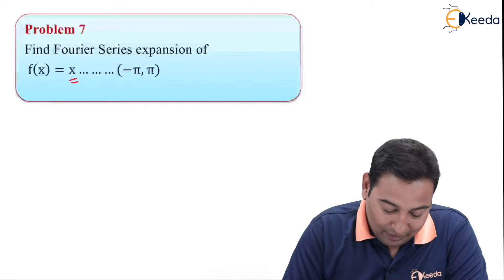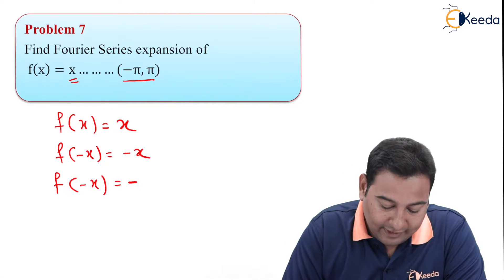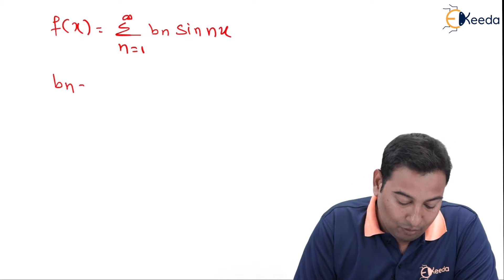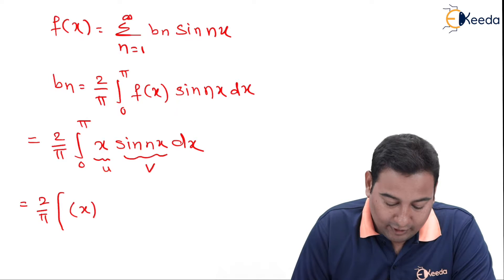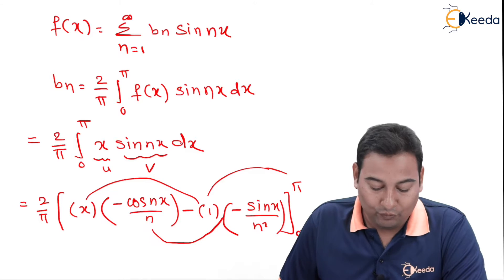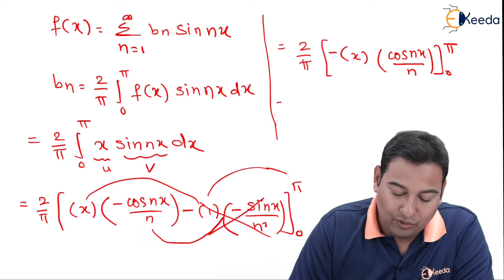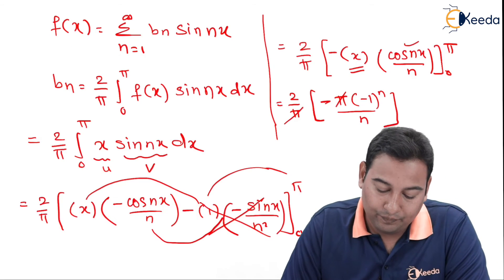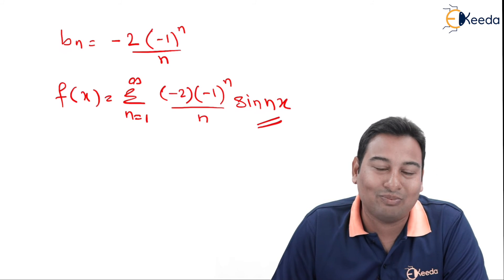Full Range Fourier Series - Problem 7 - Fourier Series - Engineering Mathematics 3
Video Name - Full Range Fourier Series - Problem 7

Happy Learning